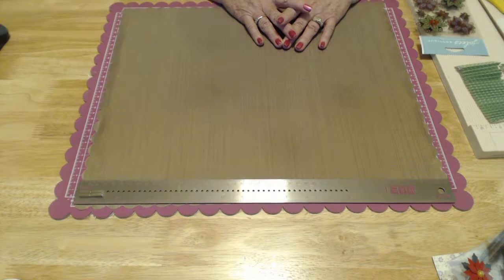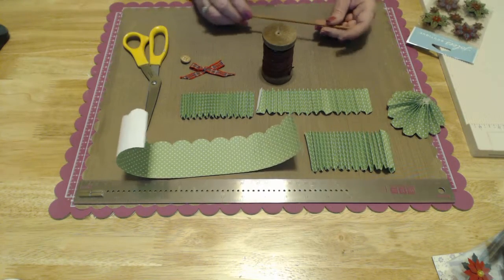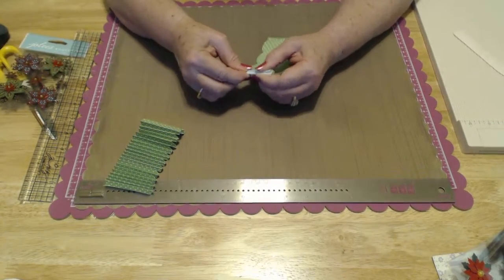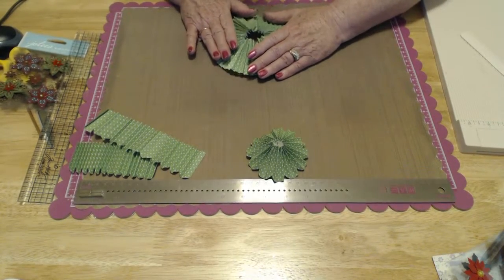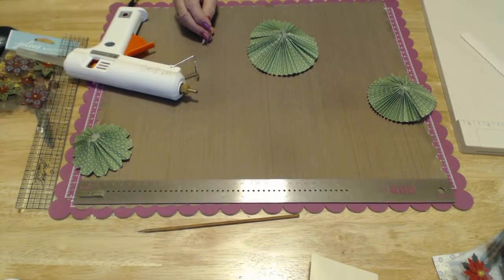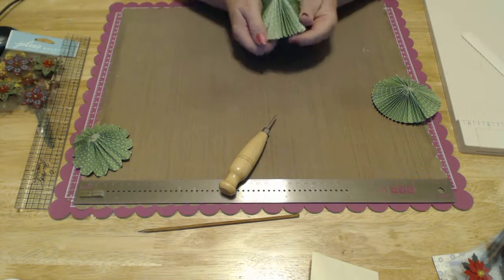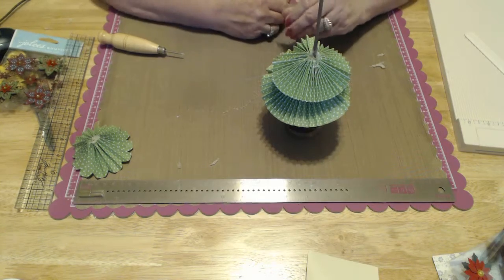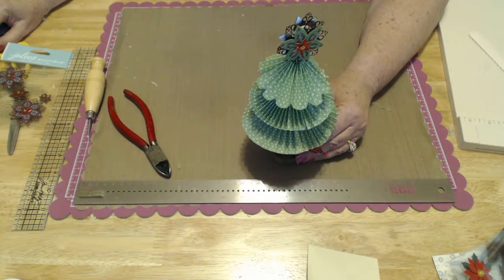Tutorial Rosette Christmas Tree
Make a rosette Christmas tree to sit on your desk at work or in your craft room. Makes an excellent gift.